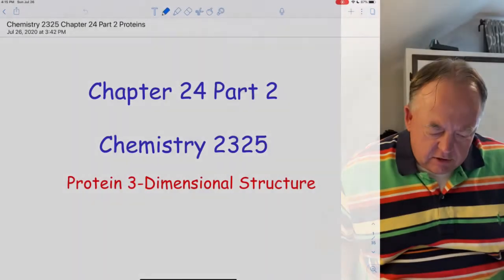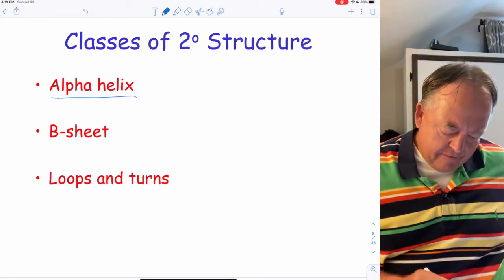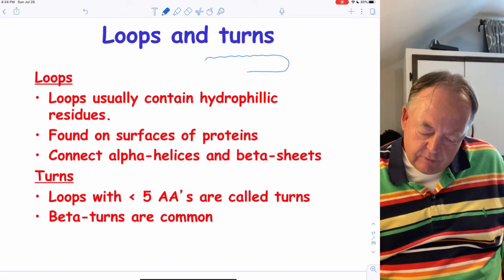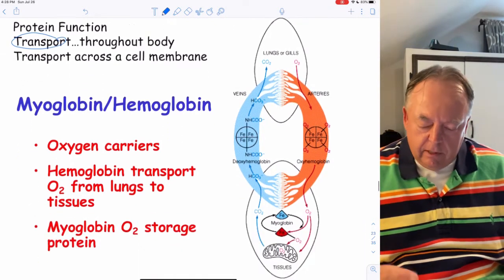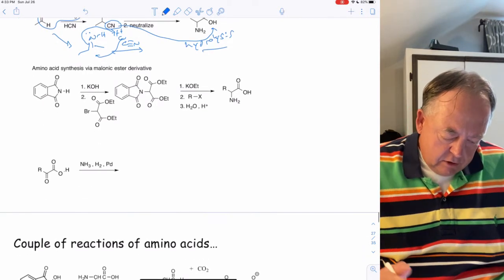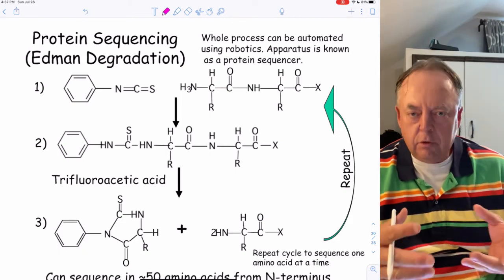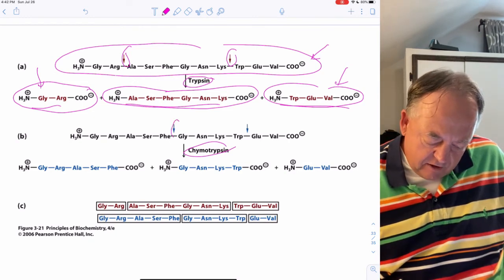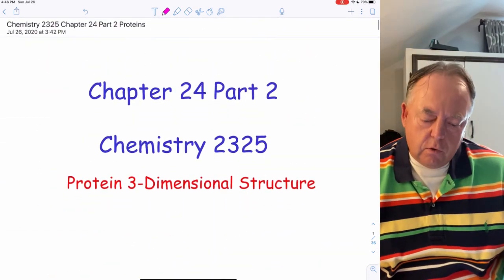Chemistry 2325 Chapter 24 Part 2 Proteins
a copy of the notes can be found at the following